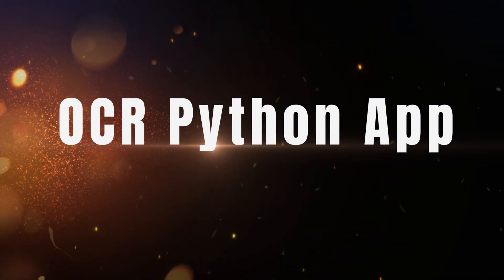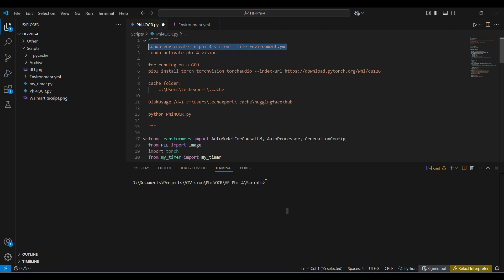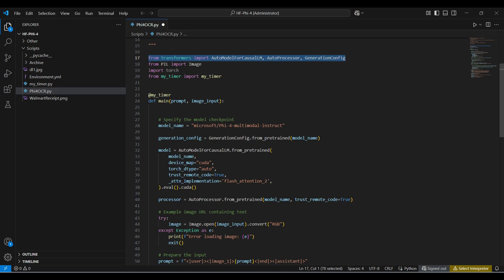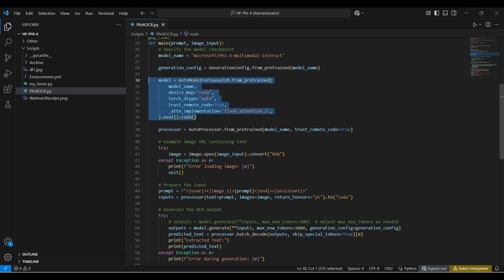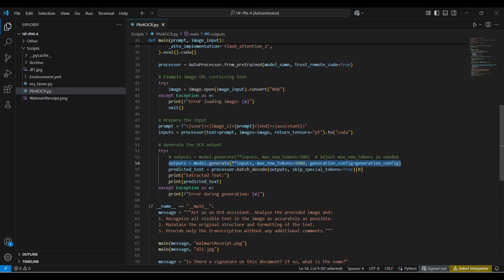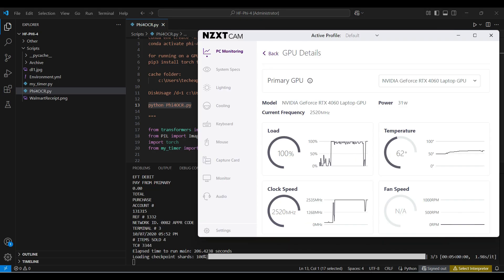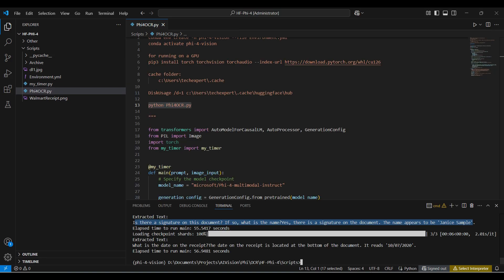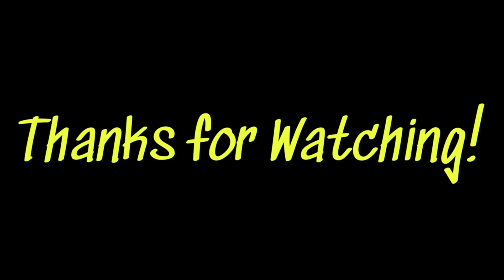Phi 4 Vision for OCR Text Extraction: Python Tutorial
The new Microsoft Phi-4 multimodal model can be used for OCR: Python OCR App
What if you could create your own local application that uses this new model? Today we are going to show you how!
This model is capable of working with text, images, audio and video. In this tutorial, we'll be building an OCR Text Extraction application in Python.
Phi-4 Multimodal is Microsoft's newest small language model (SLM) with 14 billion parameters. It achieves state-of-the-art results for its size, outperforming other models in complex tasks like math, along with standard language processing. This model builds upon the Phi family's focus on high quality with a small footprint. Phi-4 has made improvements in data generation, data curation, and innovations in post-training techniques, pushing the boundaries of size versus quality in language models.